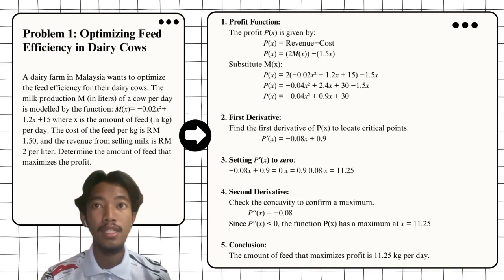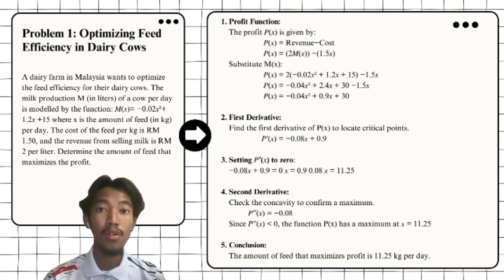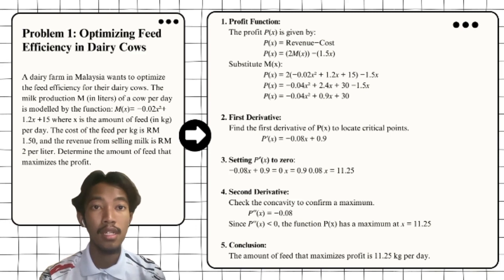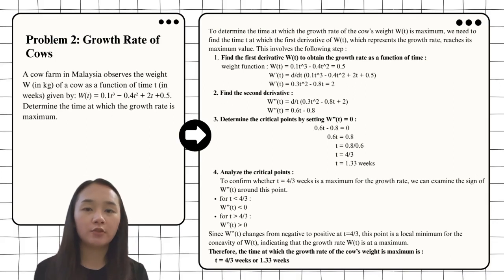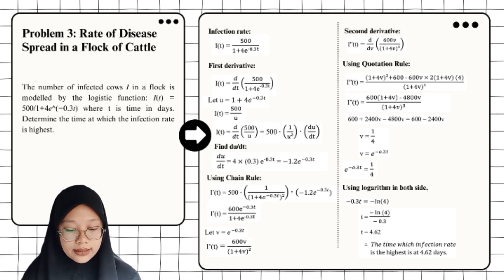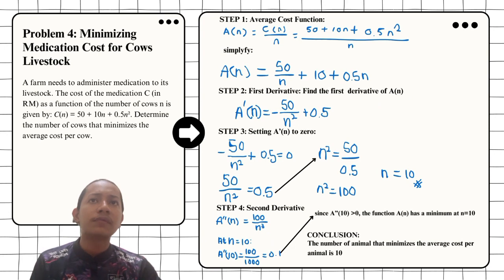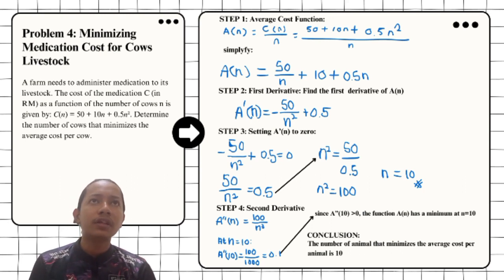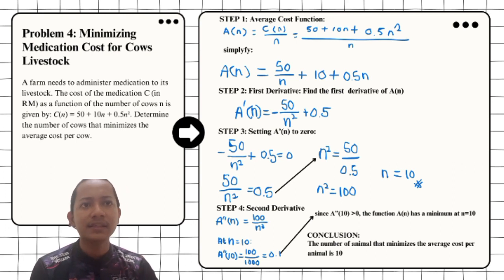Applications of Derivatives in Bioscience: Case Studies in Animal Husbandry in Malaysia, Group SBH05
A dairy farm in Malaysia aims to optimize several aspects of its operations through various mathematical models. Member 1 is focused on maximizing profit by determining the optimal amount of feed for dairy cows, where the daily milk production M(x) is a function of the feed x, considering the cost of feed and revenue from milk sales. Member 2 examines the weight growth of cows over time, described by W(t), to find the point at which the growth rate is at its maximum. Member 3 addresses the infection rate within a flock of cows, using a logistic function I(t), to determine when the infection rate is highest. Finally, Member 4 works on minimizing the average cost per cow for administering medication, with the cost function C(n) depending on the number of cows n. Each member is tackling a specific optimization problem to enhance the farm's overall efficiency and profitability.

SBH F23A0721 MUHAMMAD HAZIQ AIDIL BIN ROSLAN
SBH F23A0900 JOANNA YAHYA
SBH F23A0328 NORISZATUL NAZIHA BINTI MUSA
SBH F23A0570 AIMAN BIN AWANG RAMAN

0:00 Introduction Member 1, Member 2, Member 3, Member 4
1:09 Muhammad Haziq Aidil Bin Roslan, Problem 1, Optimizing Feed Efficiency in Dairy Cows.
5:20 Joanna Yahya, Problem 2, Growth Rate of Cows.
6:58 Noriszatul Naziha Binti Musa, Problem 3, Rate of Disease Spread in a Flock of Cattle.
10:47 Aiman Bin Awang Raman, Problem 4, Minimizing Medication Cost for Cows Livestock.
14:42 Thank You